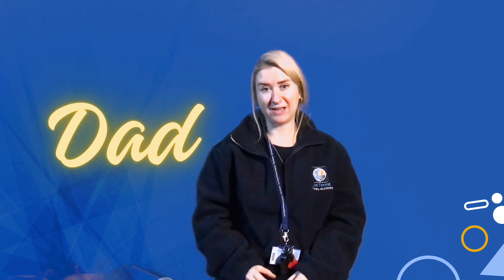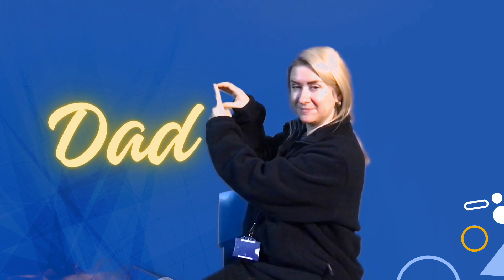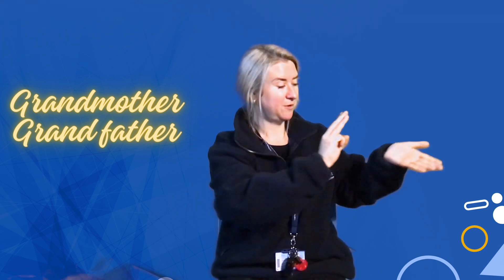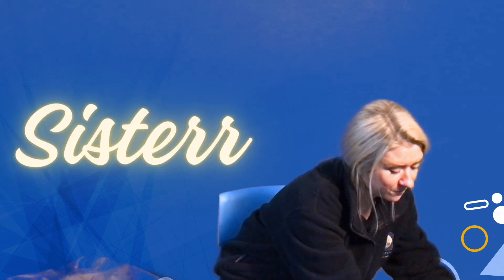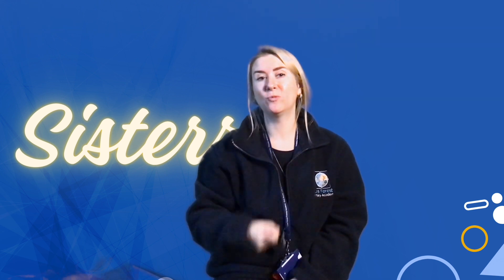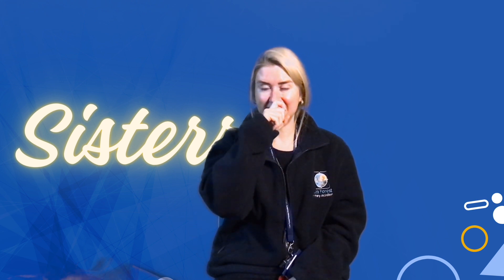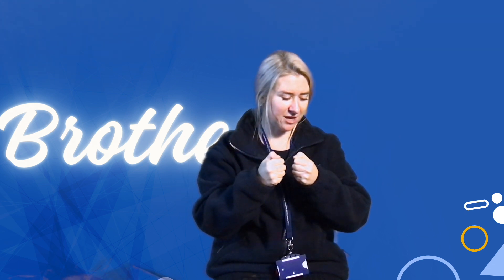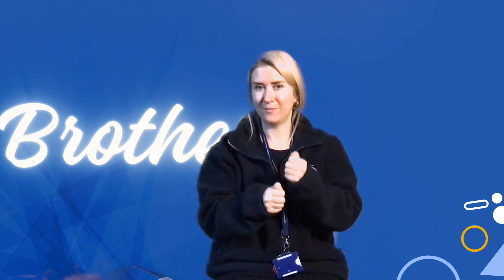Lea Forest Primary Academy - British Sign Language - Families